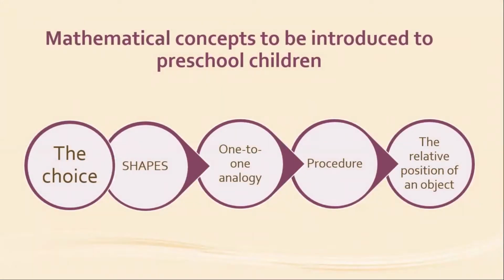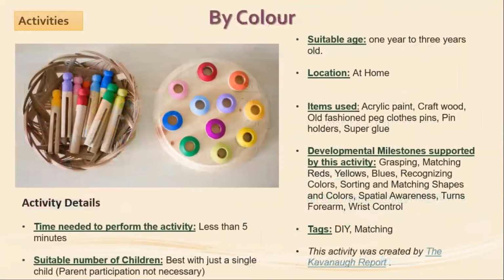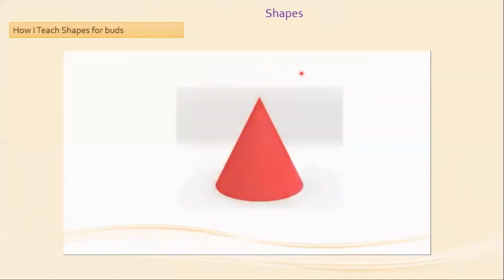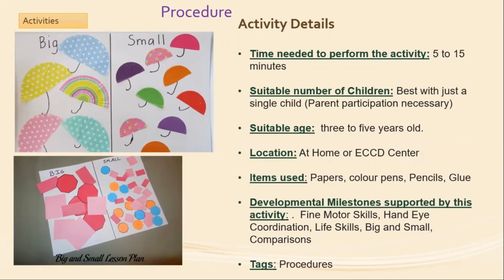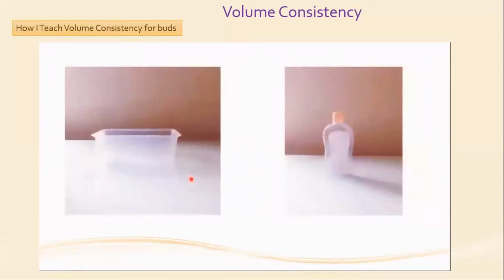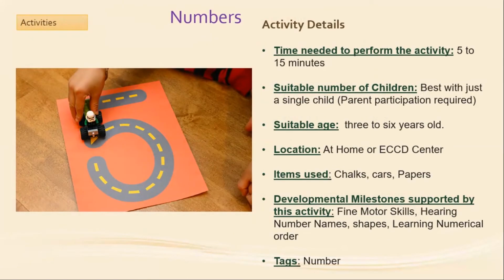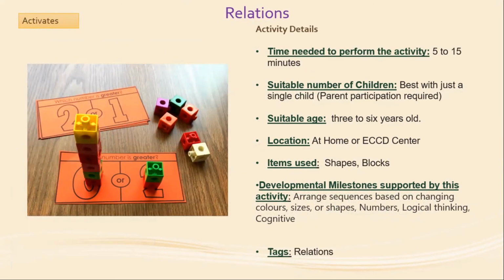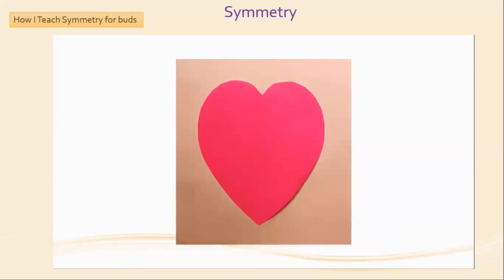Early Childhood Child's Development of Mathematical Concepts By Tharindi Himaranshi